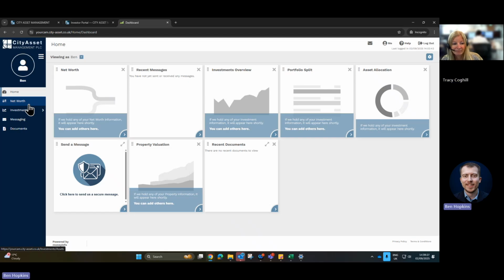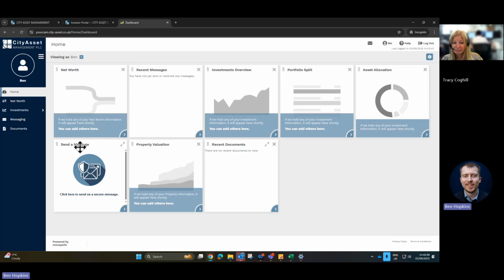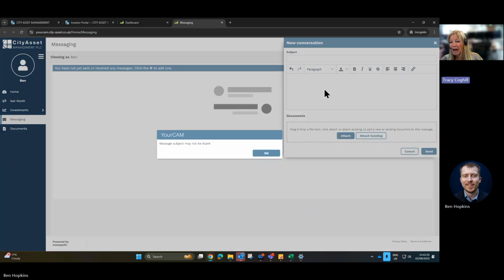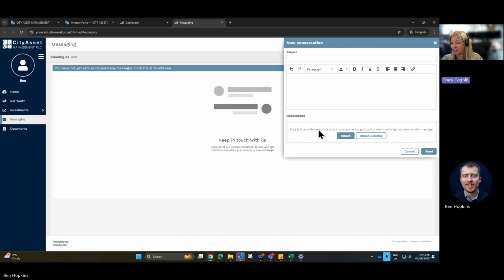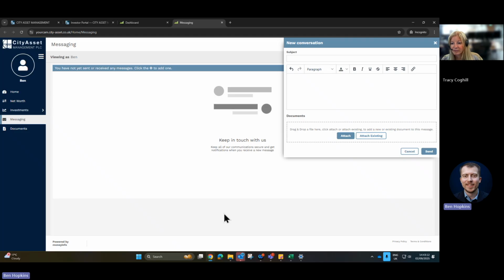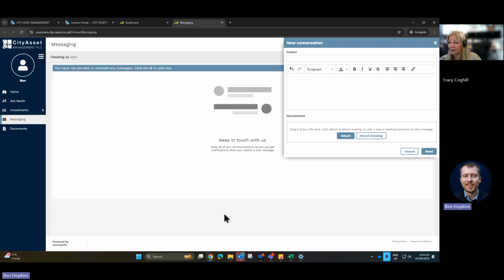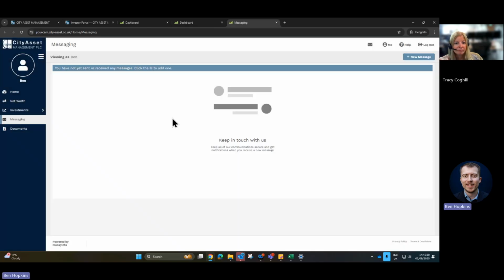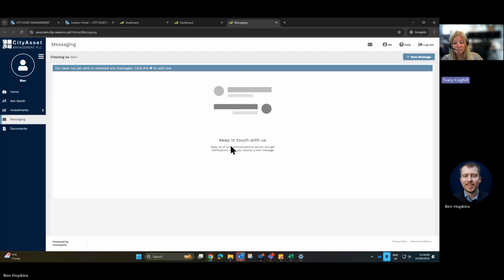YourCAM: Secure Messaging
Ben Hopkins from our Client Services Team talks us through how to use the secure messaging feature of YourCAM. This video also explains why this is such as important feature of our portal.